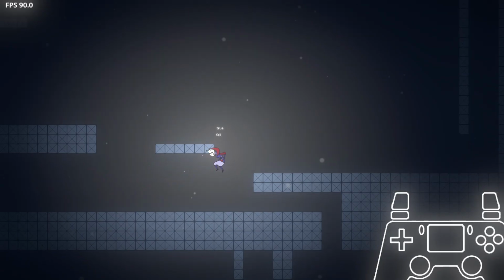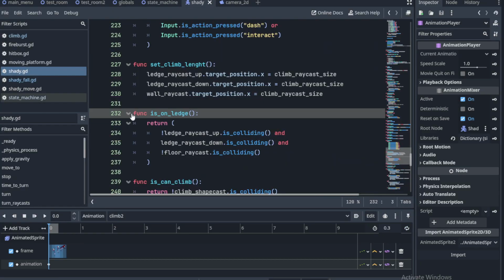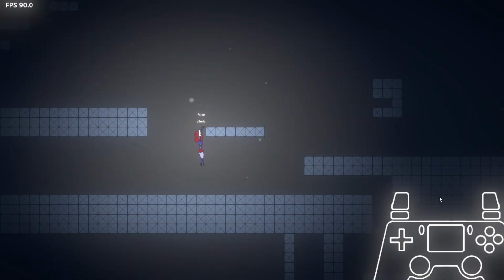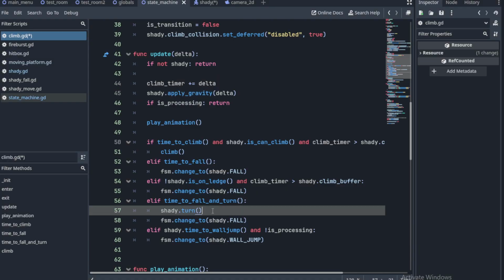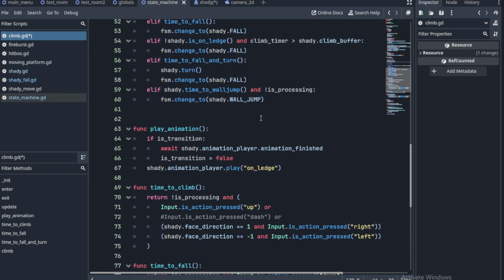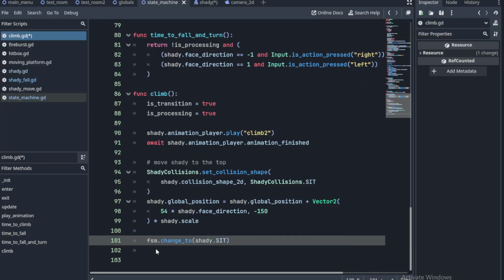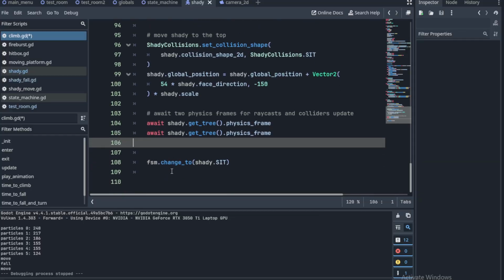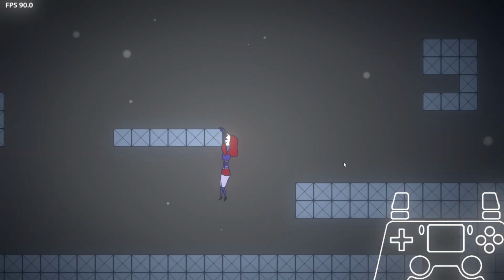Ledge Climbing in 2d Platformer | Godot 4 Tutorial | Devlog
A practical guide to implementing a ledge climbing/ledge grabbing system in Godot 4.
This system I designed for my own 2d platforming game.
In this devlog, I'll show you my approach to ledge climbing, focusing on clean detection, state management, and smooth animation integration.

00:00 - Intro
00:23 - Animations
00:32 - Hanging on the ledge
01:52 - Climbing
02:23 - Fixing bugs
03:42 - Thanks for watching!